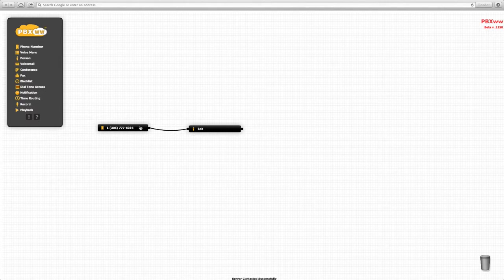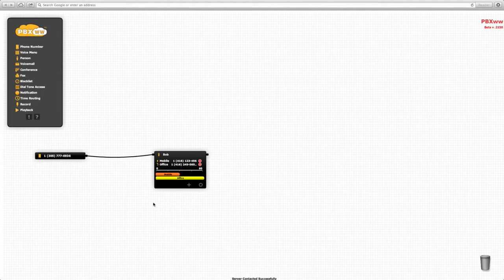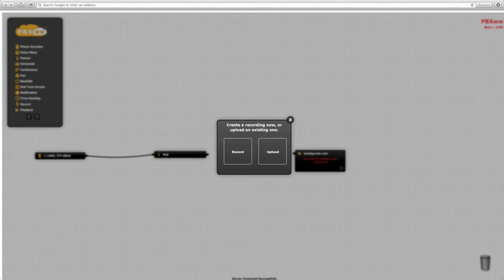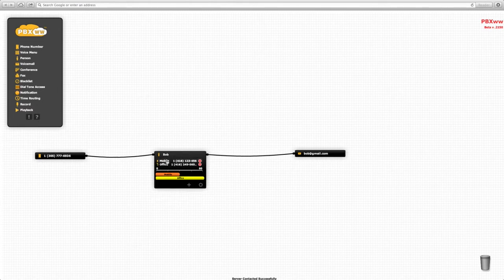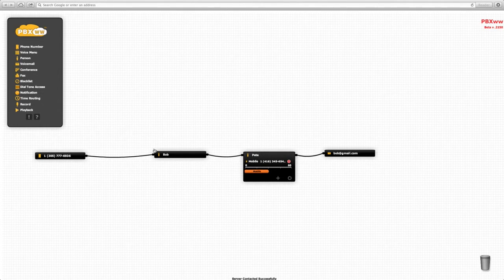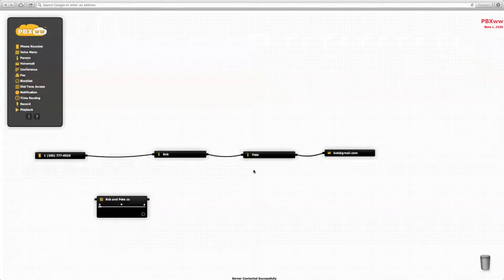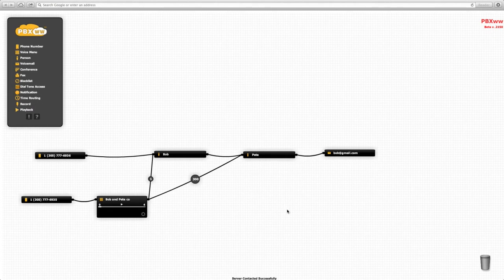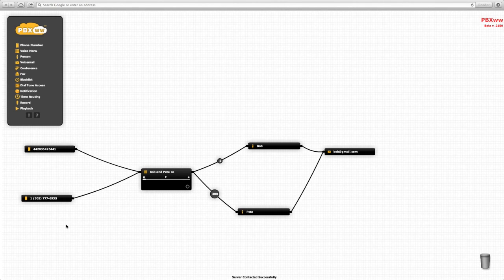How to Enable Multi Ring, Voicemail, Voice Menu or Extensions on Cloud PBX Phone Systems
Unified Voicemail acts like a traditional answering machine or mailbox. It hosts a space in which users may leave voice messages when the phone goes unanswered. Uniquely, the voicemail PBX feature from Cloud PBX Phone System forwards all recorded messages to one or more paired email addresses, attaching the audio file for download on a PC, tablet or smartphone. Cloud PBX Phone System allows you to record or upload custom messages that are played to the caller when you are not available to answer the call. This message can give instructions to the caller to leave a voice message or may provide other available options, such as listing alternative contact phone numbers.

Voice menus prompt callers to press keys and move through call options . A business, for example, might direct calls to one of three departments: (1) Sales, (2) Account Management or (3) Technical Support. Essentially, the hierarchy and structure of the voice menu determines which calls go where and when. In conjunction with forwarding and time routing, configurations are truly endless.

Multi Ring:
Multi Ring feature provided by Cloud PBX Phone System allow users to receive calls on multiple platforms